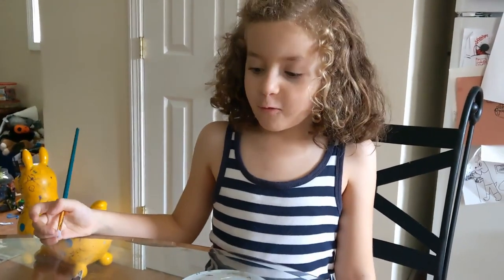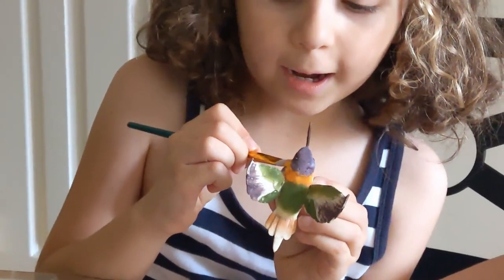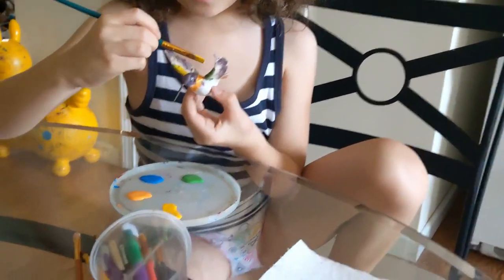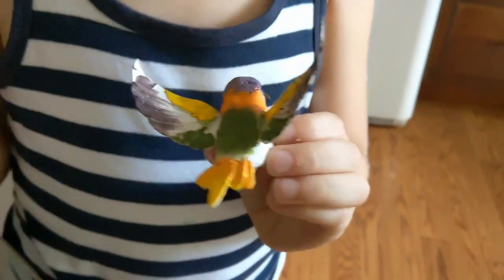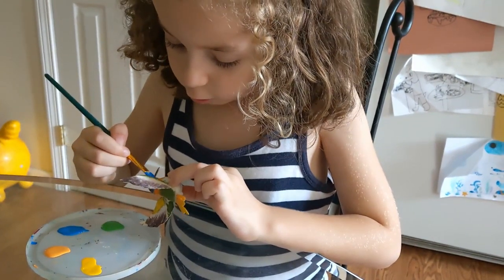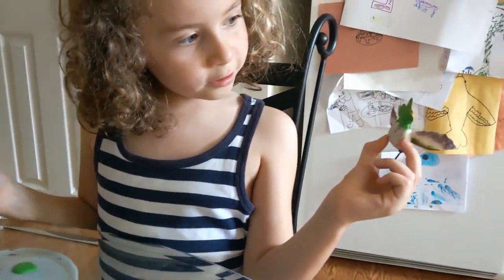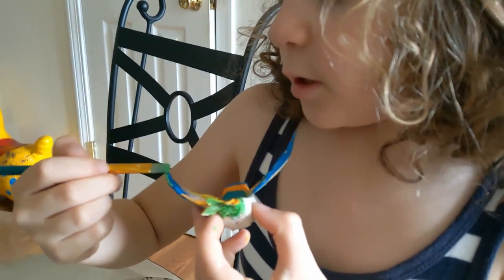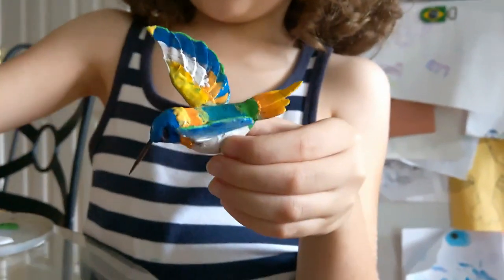Beautiful Hummingbird! (enable subtitles)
I've decided to paint a styrofoam hummingbird.  Check it out!